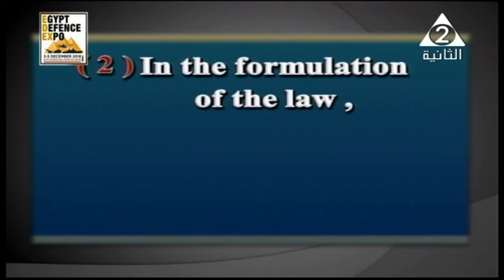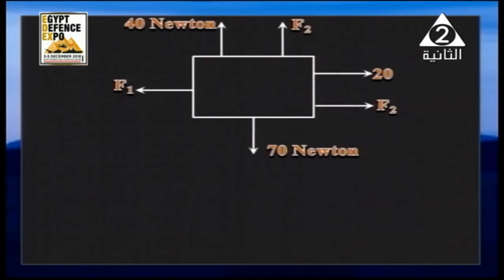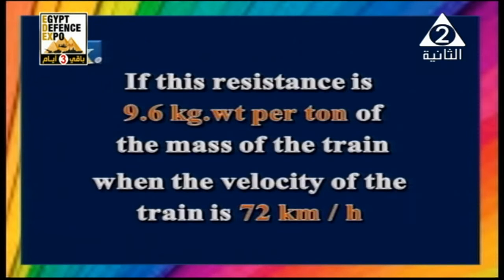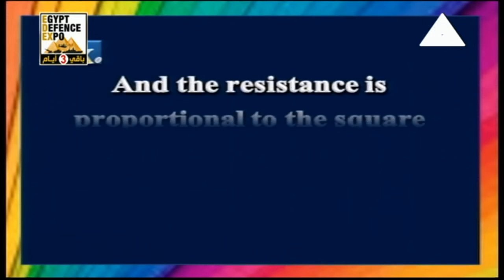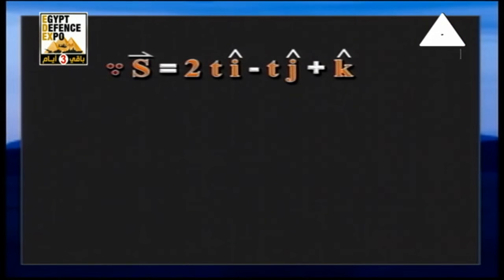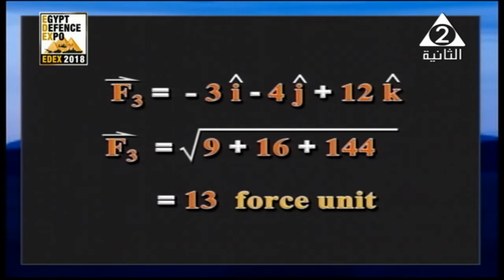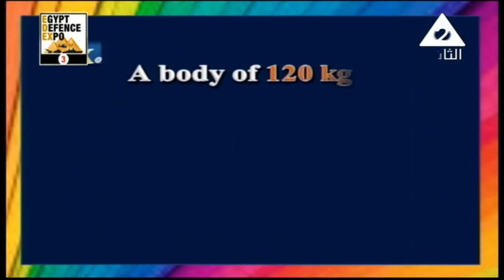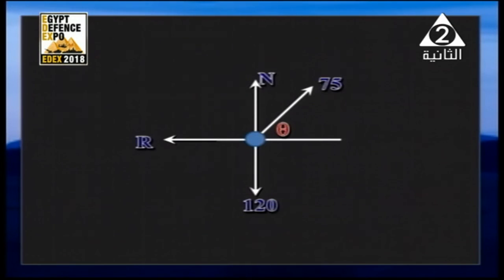رياضة لغات 3 ثانوي حلقة 24 القانون الأول لنيوتن أ محمد عبد الوهاب 30-11-2018